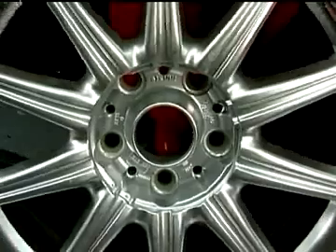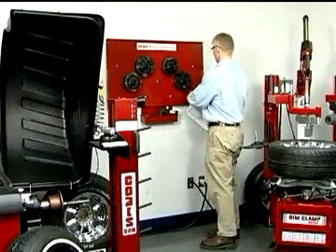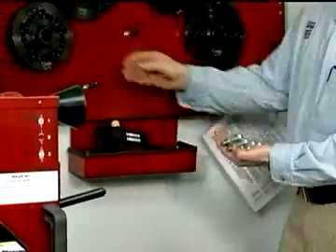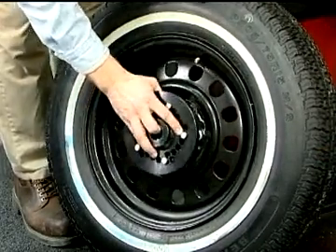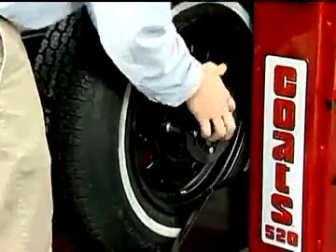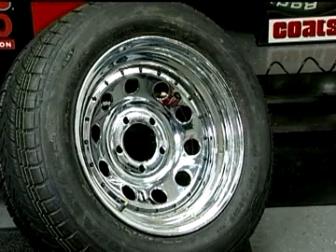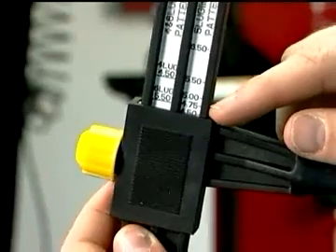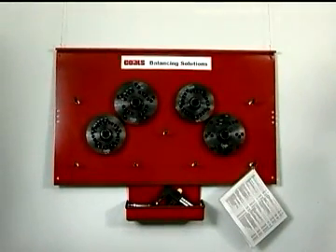Wheel Balancers - COATS Pin Plate System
Check out the full line of COATS wheel balancers on our

This video provides a demonstration of how to use the COATS Pin Plate System using the 520 wheel lift to install a wheel on the balancer.